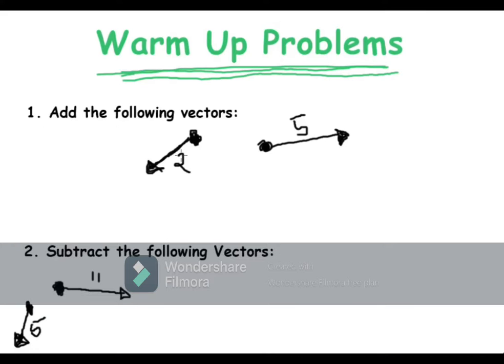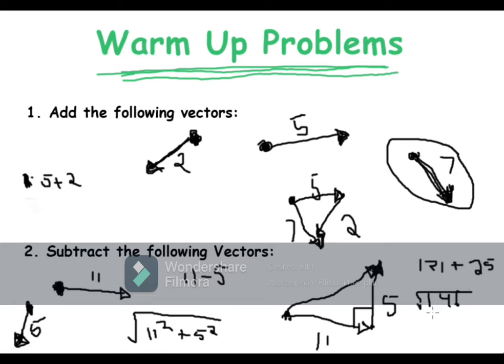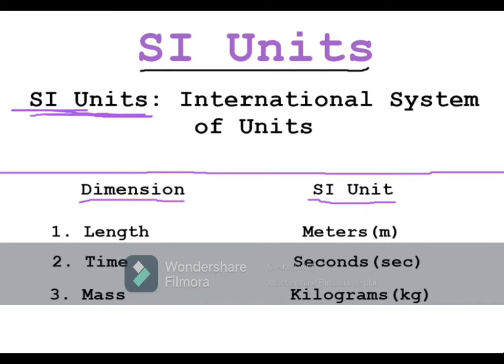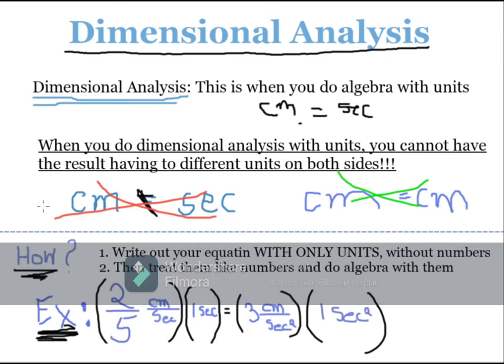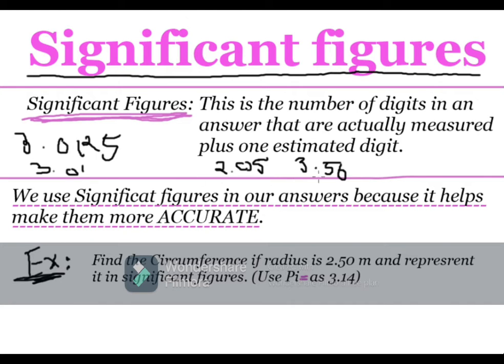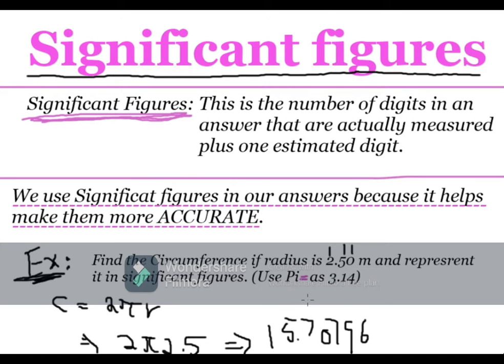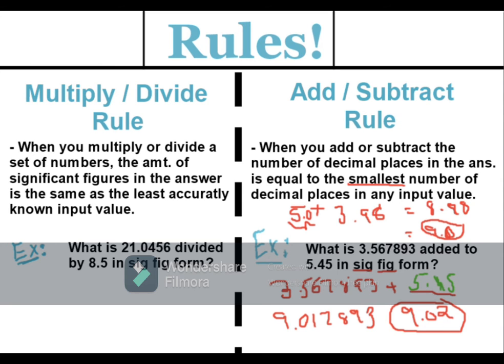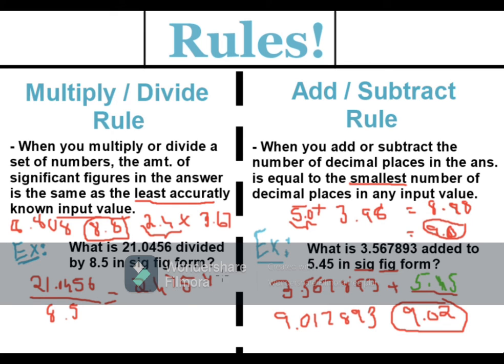Basic Math for Physics - Lesson 2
This video is about 4 topic that are in the section Basic math:
- Units & Dimensions
- SI Units
- Dimensional Analysis
- Significant Figures
- Scientific Notation
Watch the video to learn about them if you are a beginner.